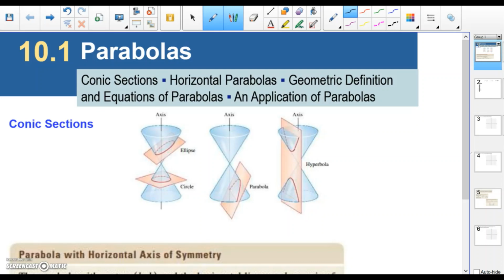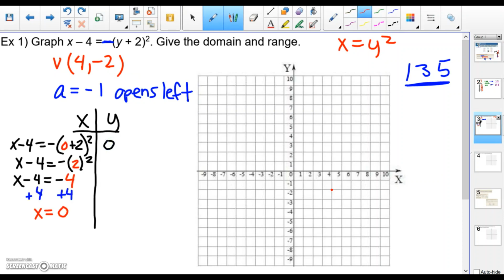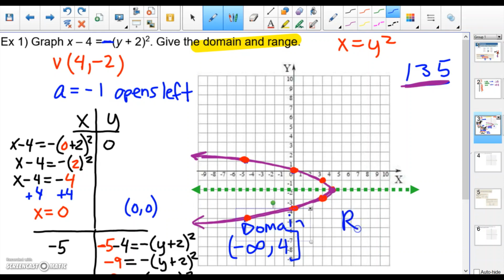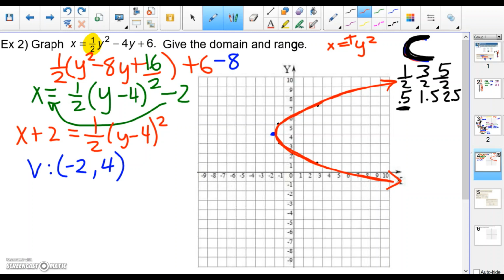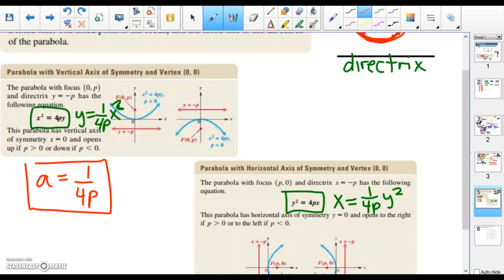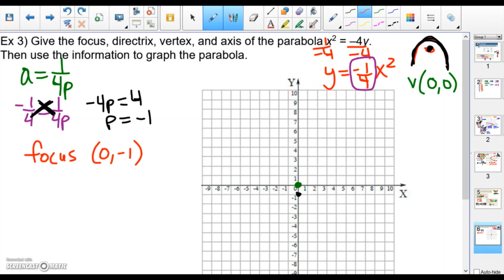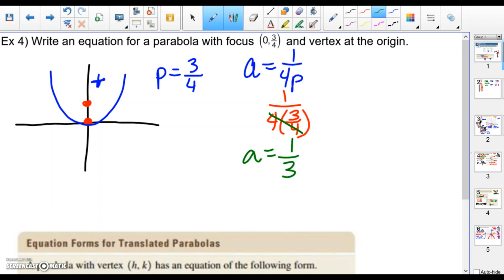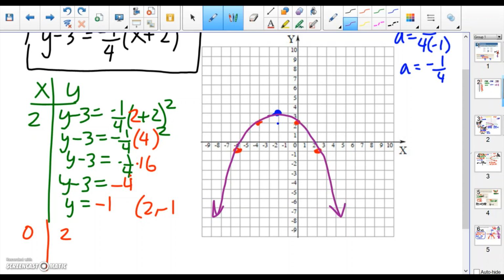Trig - 10.1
10.1 Parabolas